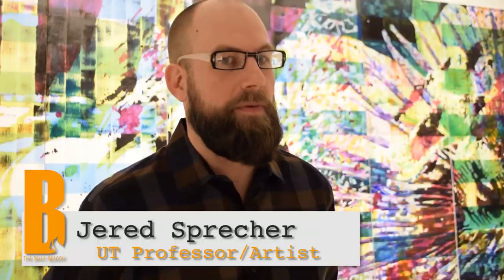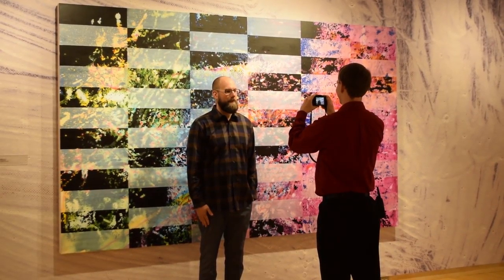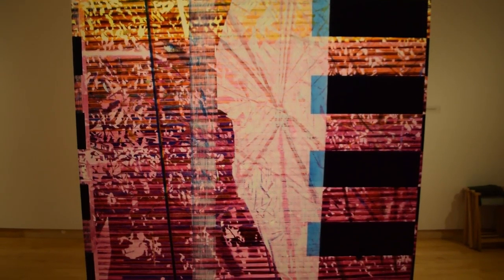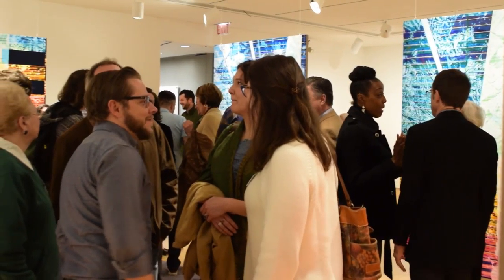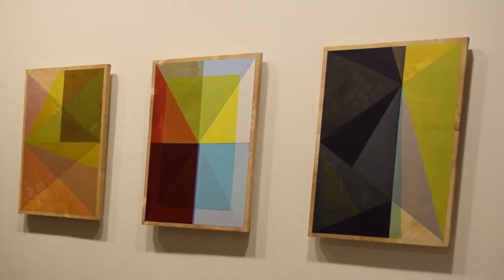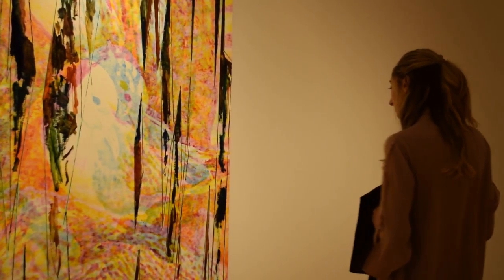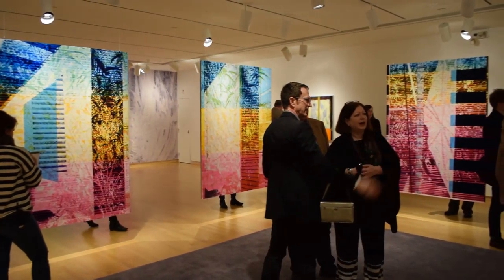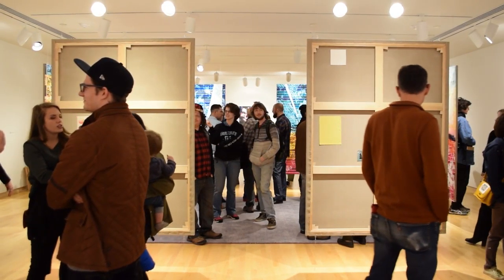Art exhibit showcases nature inside homes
The Knoxville Museum of Art opened Knoxville artist and art professor Jered Sprecher's new exhibit "Outside In" on Tuesday, Jan. 26.